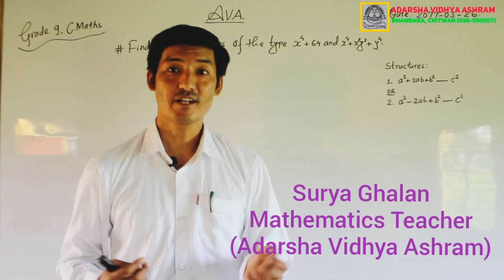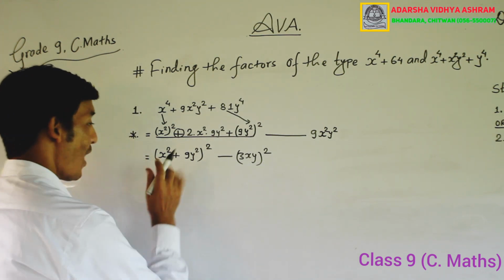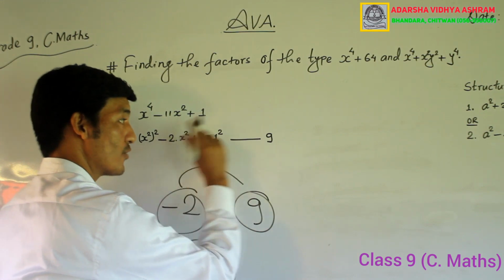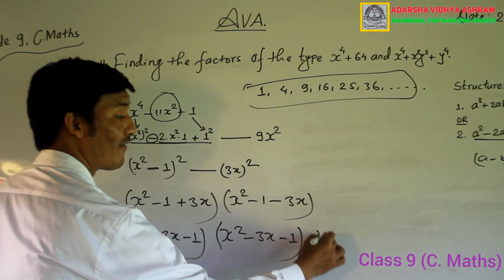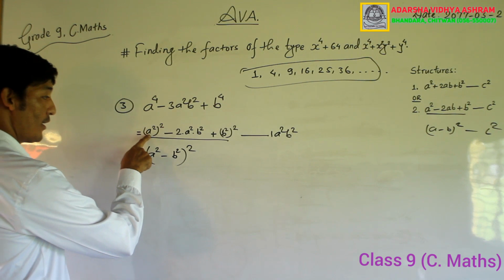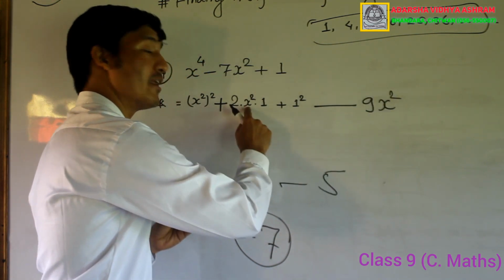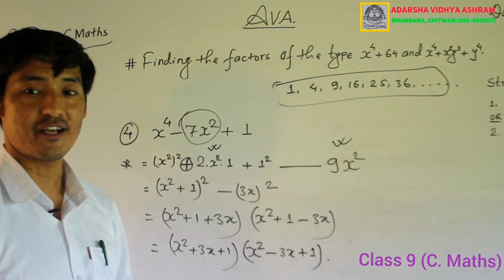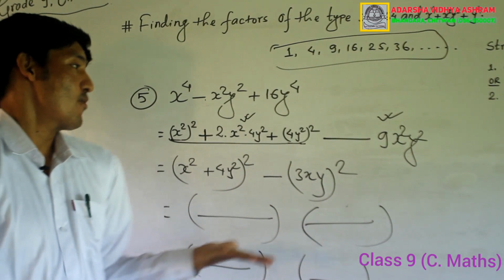(Part 2) Class 9, Compulsory maths class given by Surya Ghalan sir